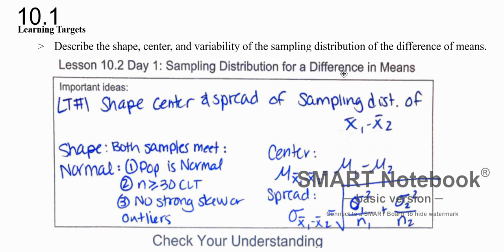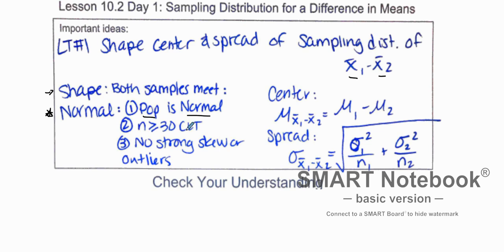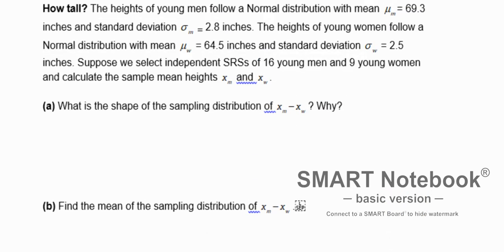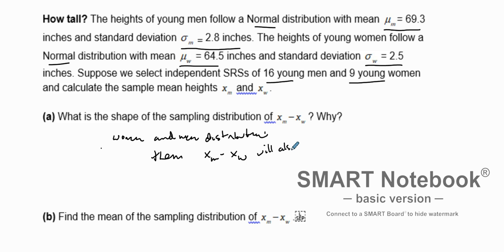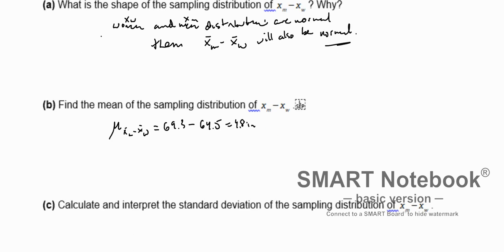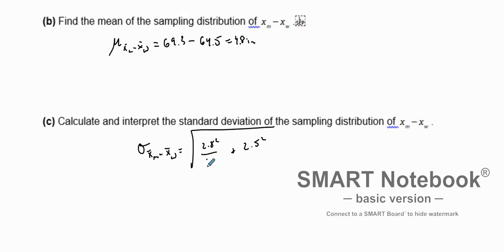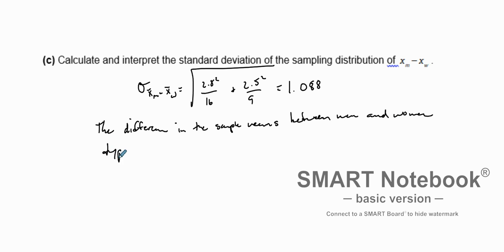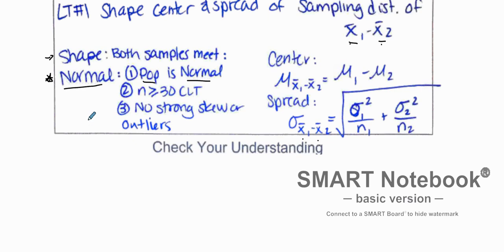AP Stats 10.2: Describe Sample Distribution of Difference in Means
Notes and example on how to find the shape (Normal or not), center (mean) and spread (standard deviation).